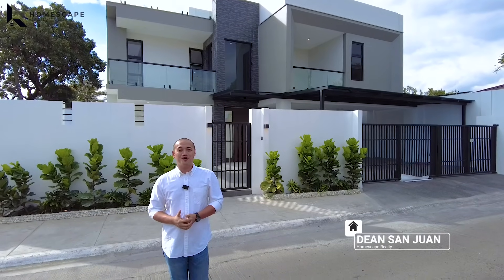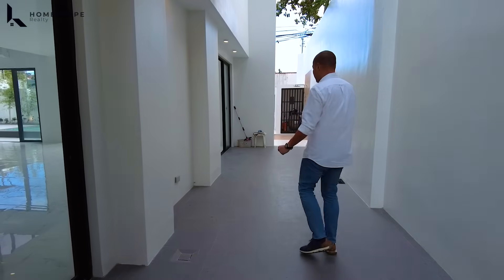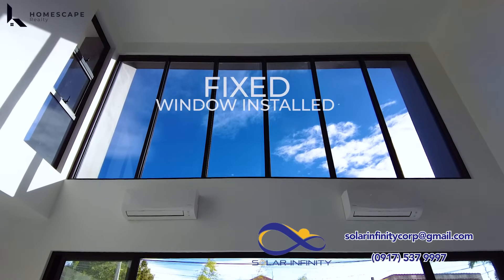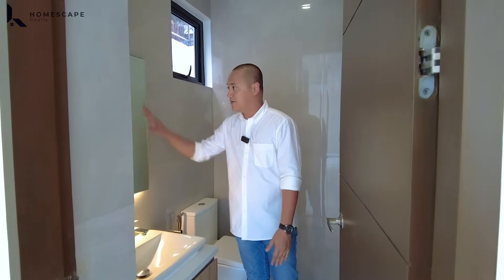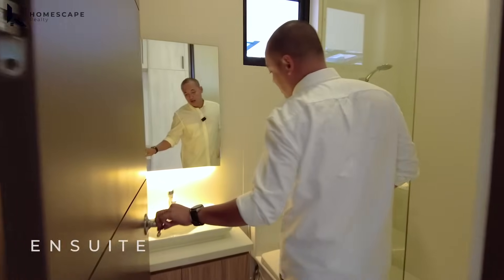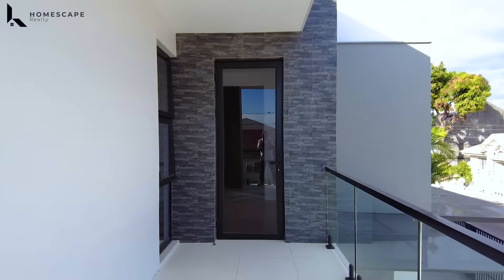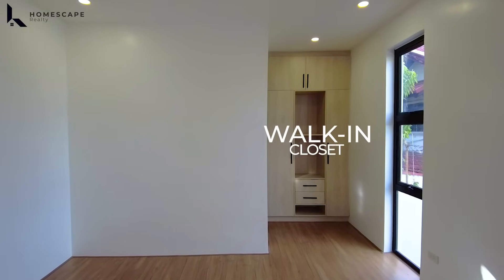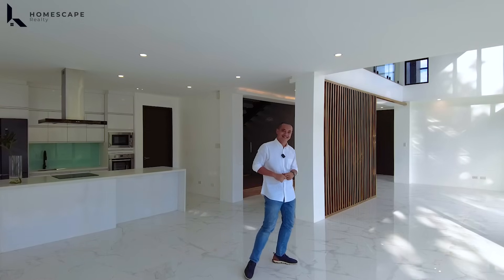House Tour 316 | Impressive Modern Tropical Corner Home For Sale in BF Homes, Parañaque City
Impressive Modern Tropical Corner Home For Sale in BF Homes, Parañaque City

📍Property Code: HL_962
📍Category: For Sale
📍Project: BF Homes
📍City: Parañaque City
📍Unit: Five Bedrooms (5BR), 5 T&B
📍Size: LA 438 sqm; FA 390 sq m
📍Parking: 3 carport
📍Php: 68,000,000 (negotiable)

Property Details:
✅ 2-Storey Corner House with Roof Deck
✅ 5 Bedrooms
✅ 5 Toilet and Bath
✅ High Ceiling Living Area
✅ Swimming Pool with Shower Area
✅ Dining Area
✅ Formal Kitchen
✅ Dirty Kitchen
✅ Maid’s Room with T&B

Unit Features:
✅ 10 Aircon Units
✅ Provision for CCTV and Intercom
✅ Microwave and Oven
✅ Rangehood
✅ 2 Door Refrigerator
✅ Wine Chiller
✅ Dishwasher
✅ ️Induction Cooktop